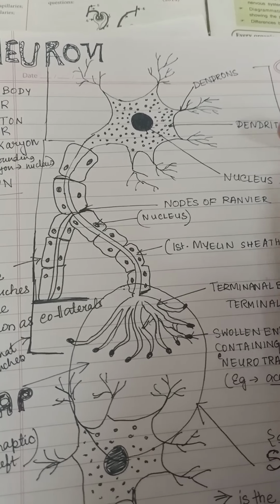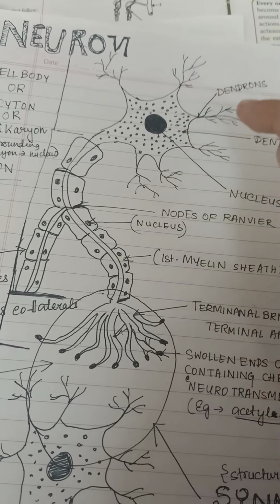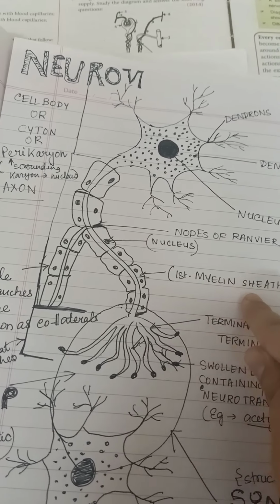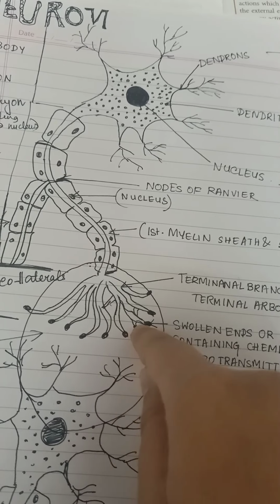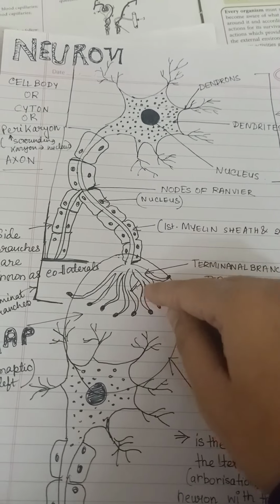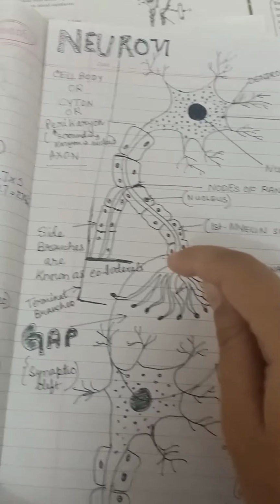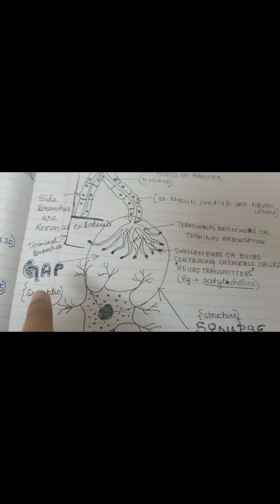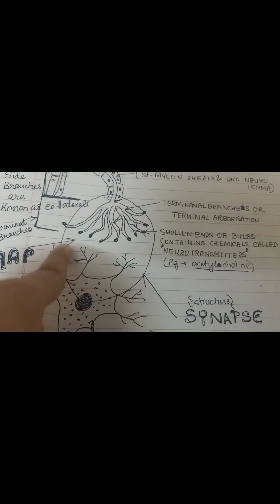Structure of Neurone|| class 9 CBSE || biology